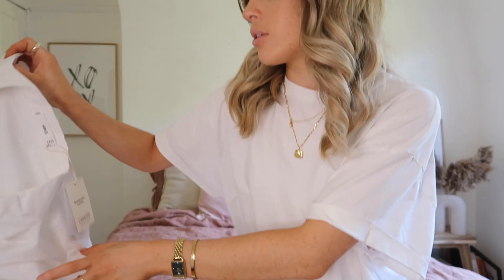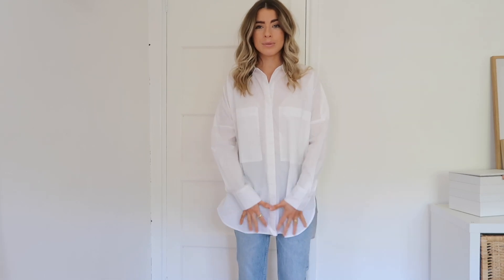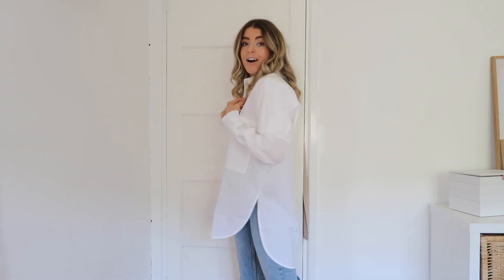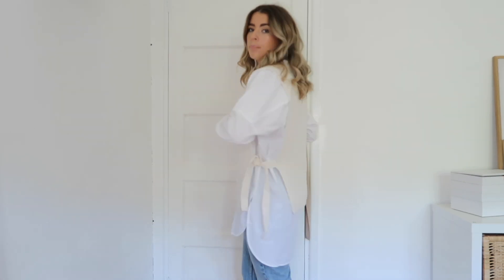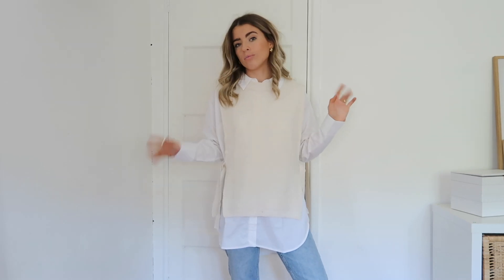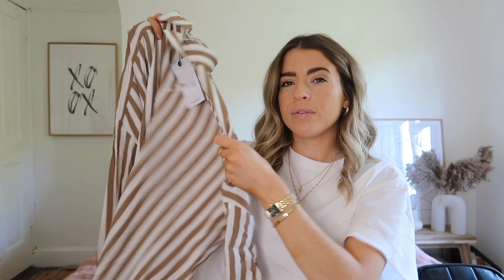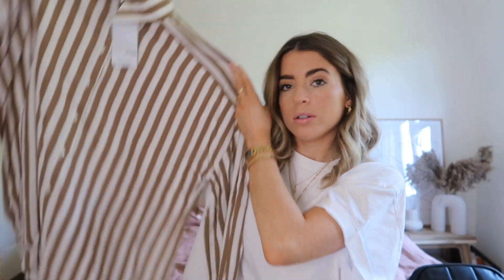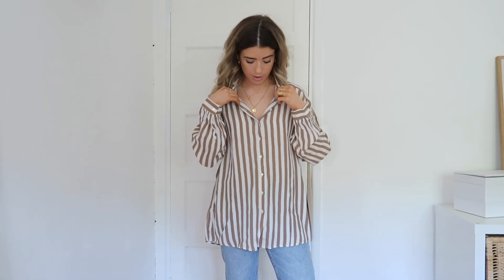MANGO TRANSITIONAL AUTUMN TRY ON HAUL // SEPTEMBER 2020 // Charlotte Olivia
Hey Everyone, today I am bringing you a Mango haul! I found some dreamy pieces so I hope you enjoy! Let me know your favourite piece x

T shirt
Face necklace

White shirt
Knit vest
Black quilted bag
Stripe shirt
Faux leather skirt
Green padded shoulder tee
Cream Quilted bag